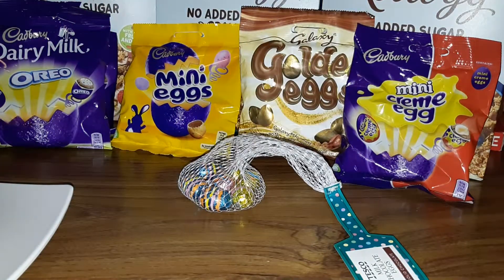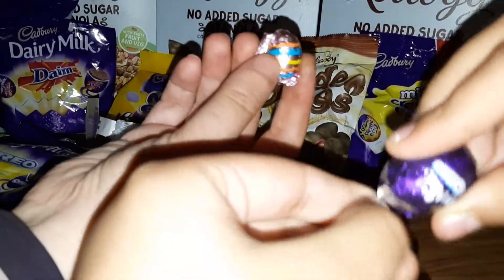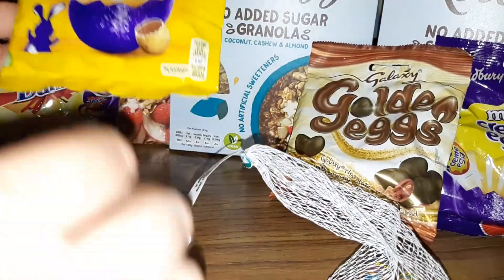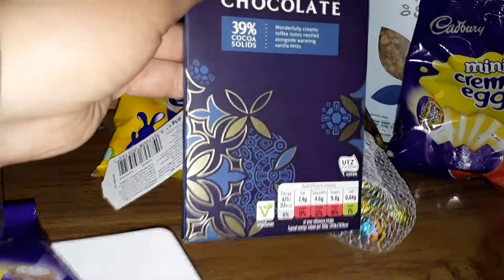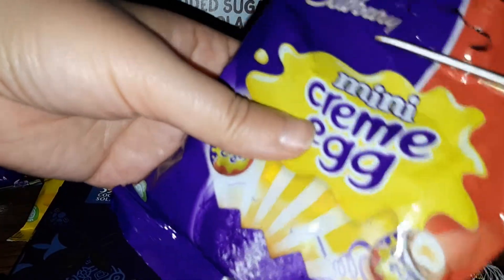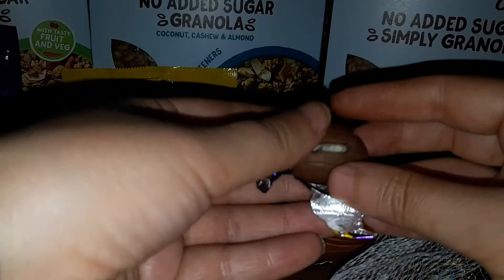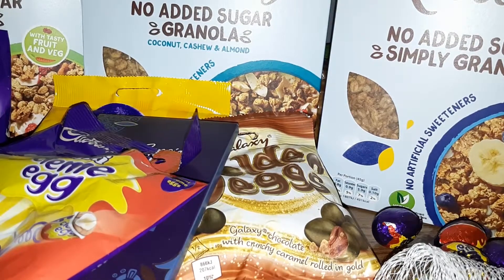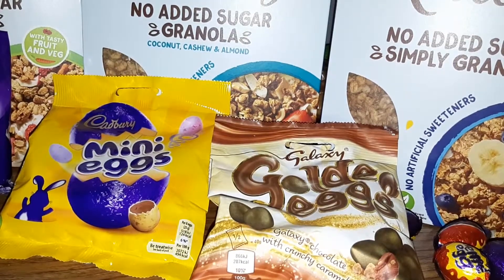Cadbury mini creme eggs, dairy milk oreo chocolate uk food review